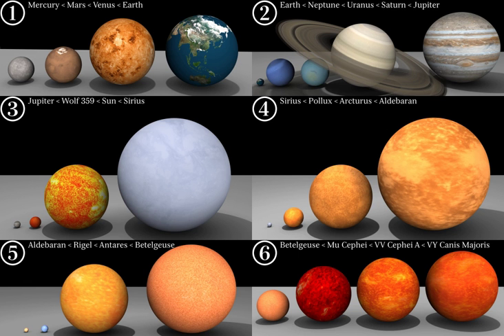List of largest stars | Wikipedia audio article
- Socrates

SUMMARY
Below is an ordered list of the largest stars currently known by radius. The unit of measurement used is the radius of the Sun (approximately 695,700 km; 432,288 mi).
The exact order of this list is very incomplete, as great uncertainties currently remain, especially when deriving various important parameters used in calculations, such as stellar luminosity and effective temperature. Often stellar radii can only be expressed as an average or within a large range of values. Values for stellar radii vary significantly in sources and throughout the literature, mostly as the boundary of the very tenuous atmosphere (opacity) greatly differs depending on the wavelength of light in which the star is observed.
Radii of several stars can be directly obtained by stellar interferometry. Other methods can use lunar occultations or from eclipsing binaries, which can be used to test other indirect methods of finding true stellar size. Only a few useful supergiant stars can be occulted by the Moon, including Antares and Aldebaran. Examples of eclipsing binaries include Epsilon Aurigae, VV Cephei, and HR 5171.